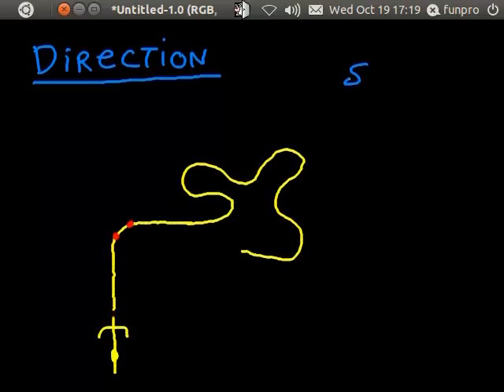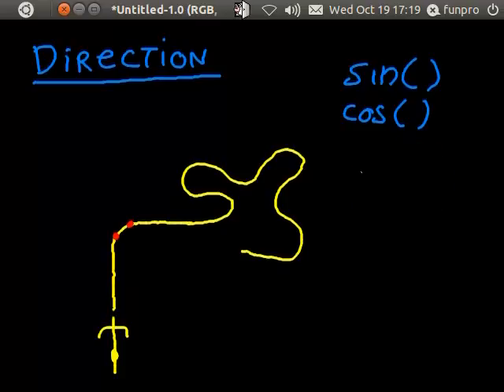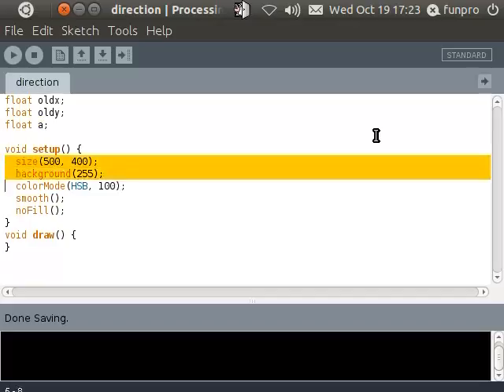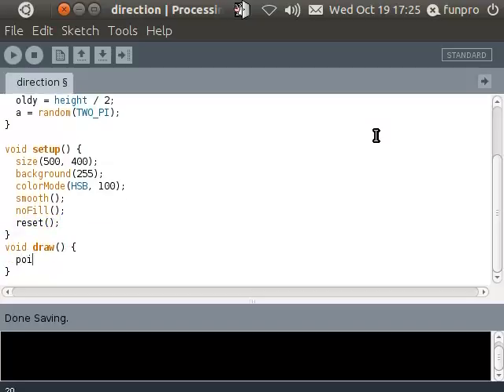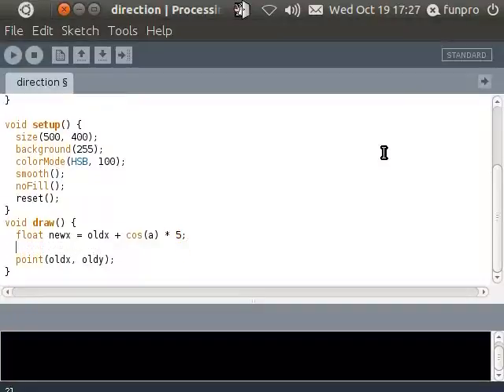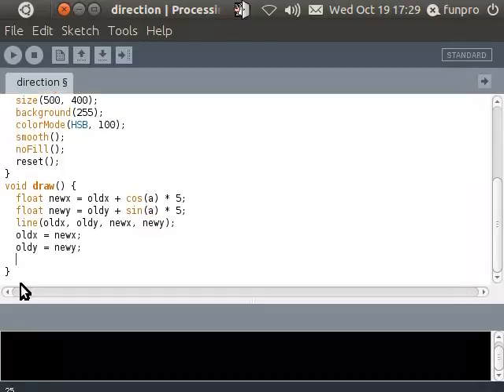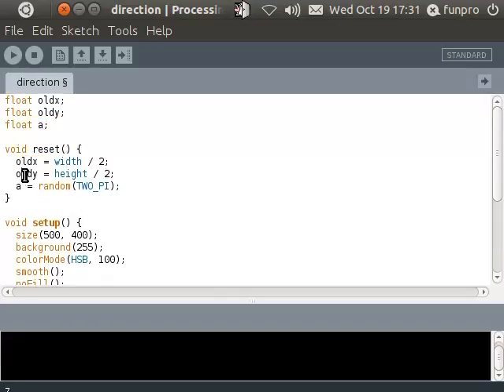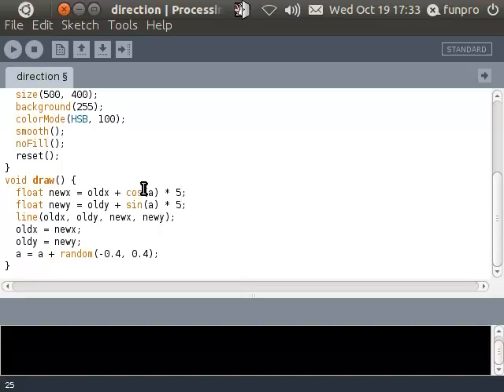Fun programming 070